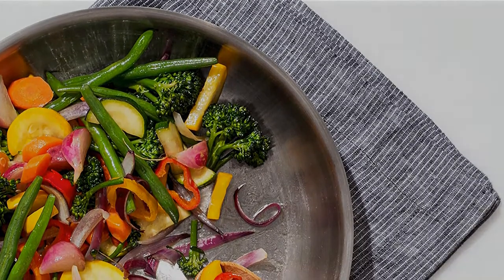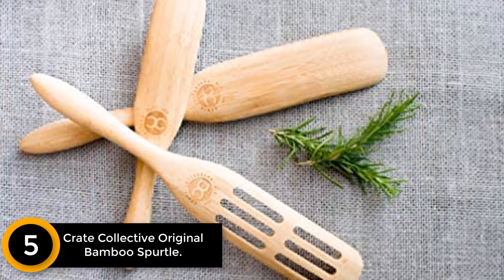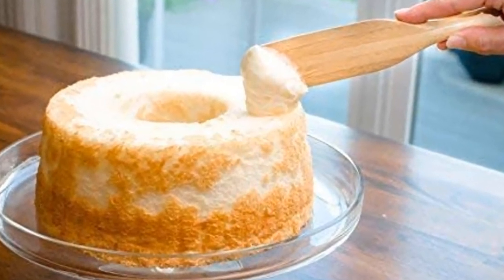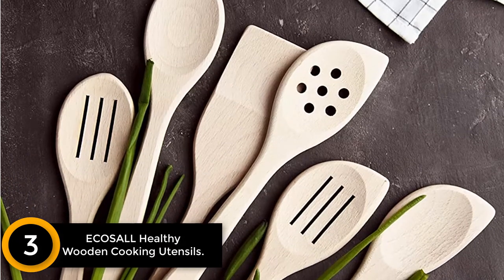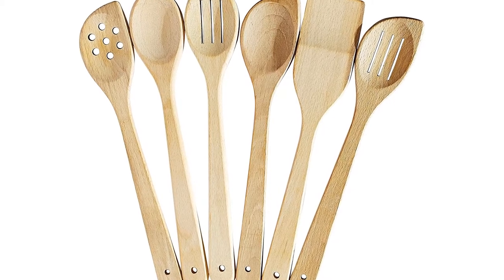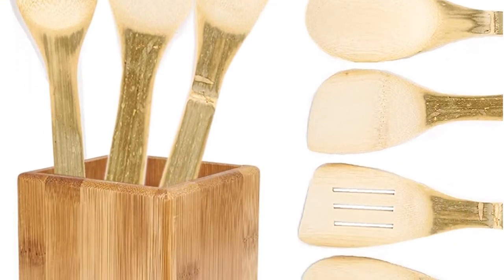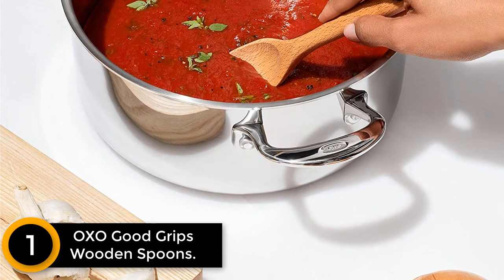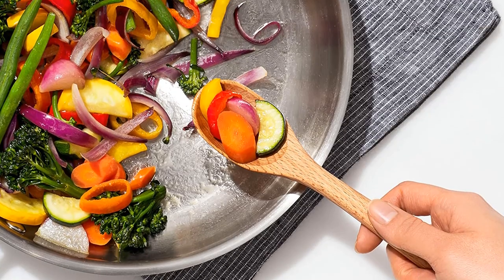Best Wooden Spoons in 2024 | Wooden Spoon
5.  Crate Collective Original Bamboo Spurtle.

4. Eddingtons HIC Italian Olive Wood Cooking Spoon.

3. ECOSALL Healthy Wooden Cooking Utensils.

2. Neet Organic Bamboo Cooking and Serving Utensils.

1. OXO Good Grips Wooden Spoons.